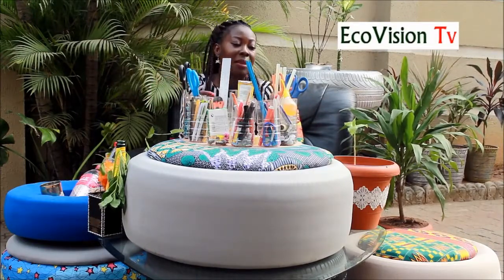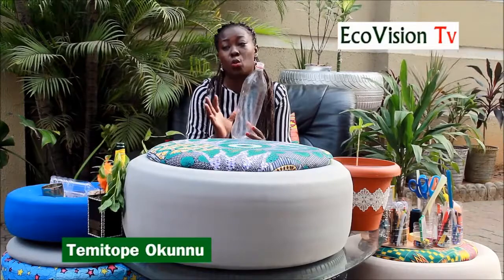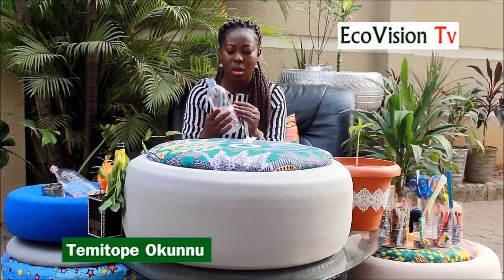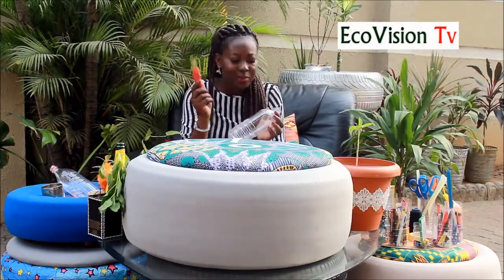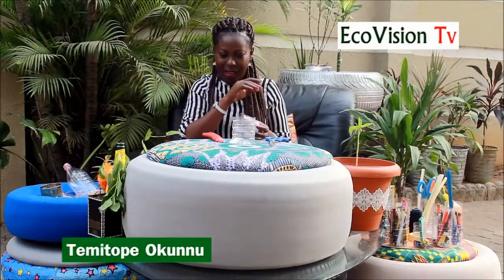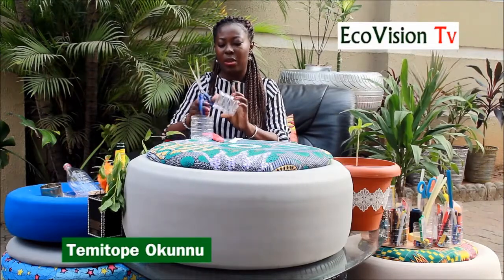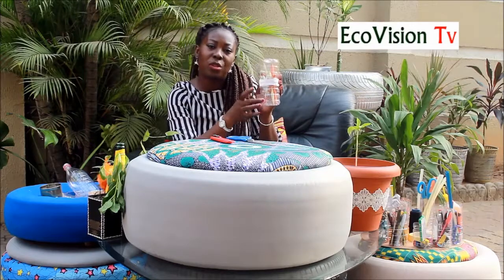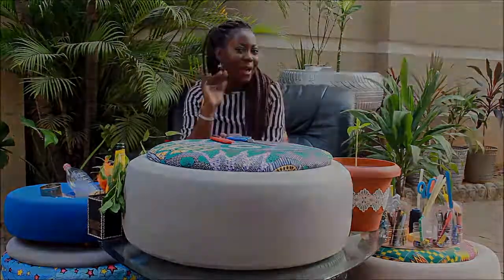How To Make Pencil Case With Pet Bottle (Episode 4)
Follow the Journey of The Environment Queen (TEQ) Temitope Okunnu as she take us through sustainable living.